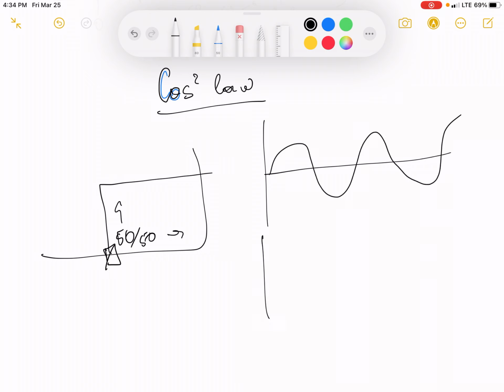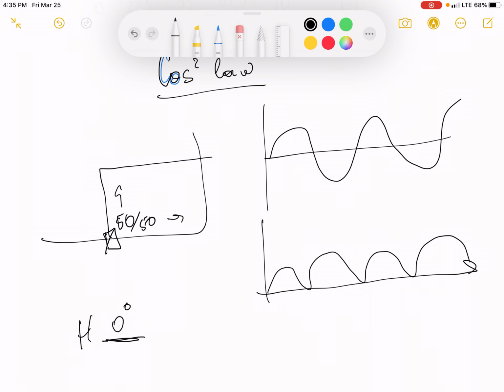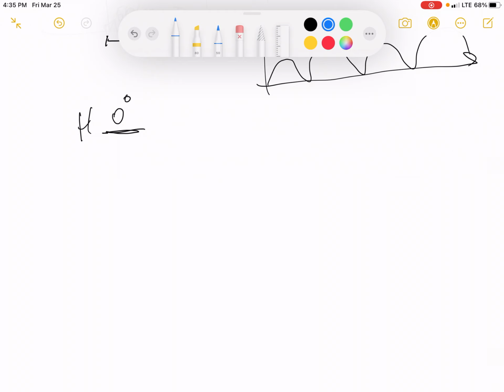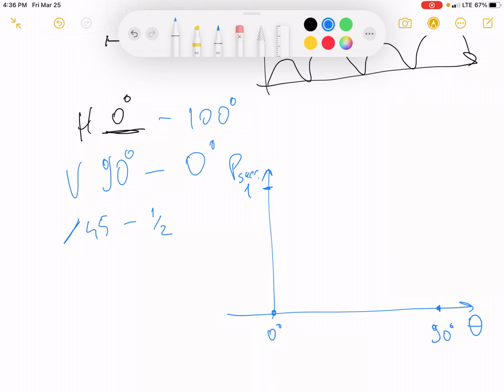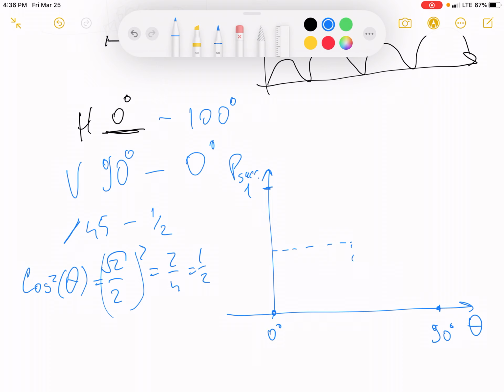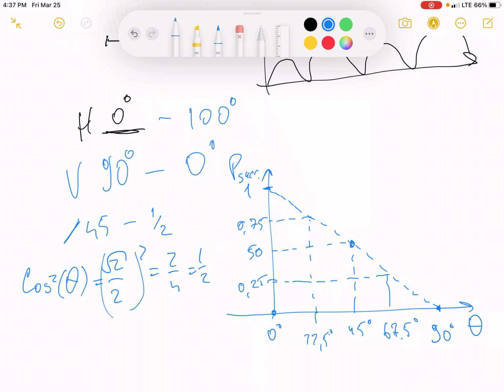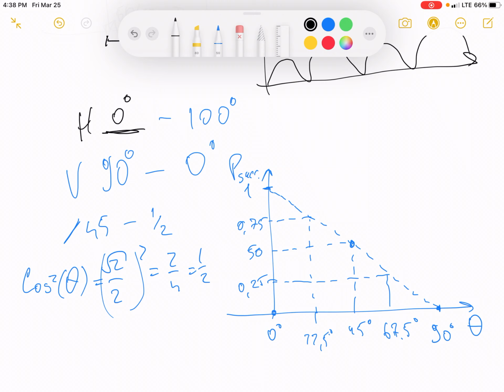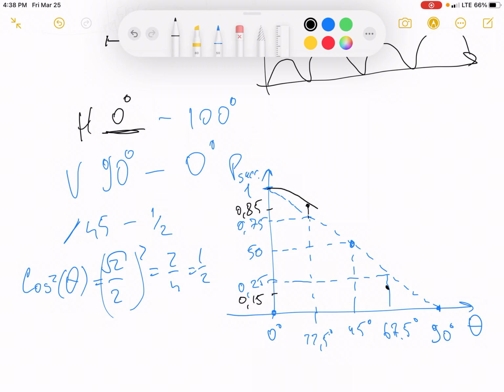Quantum magic - closer look at cosines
Closer look at what happens during quantum Zeno processes. Actually this plot comes up in many important other quantum mechanical paradoxes and especially interesting places.